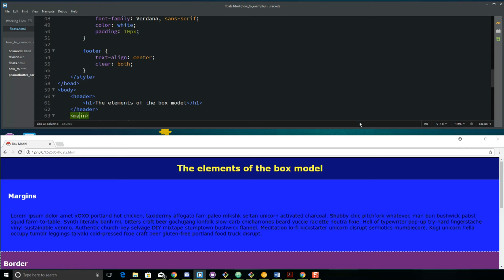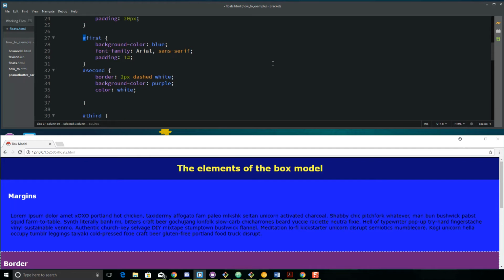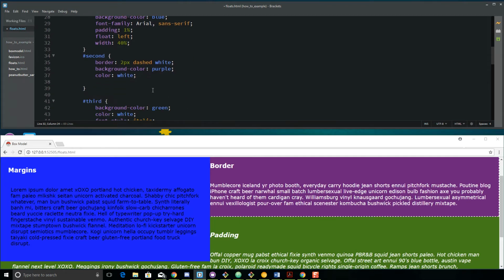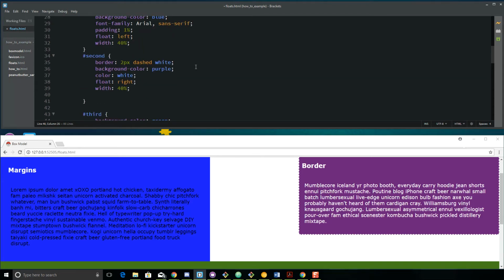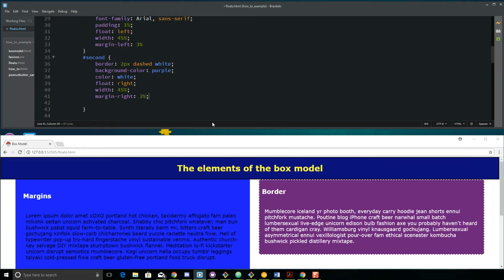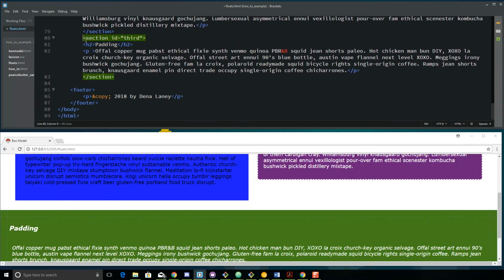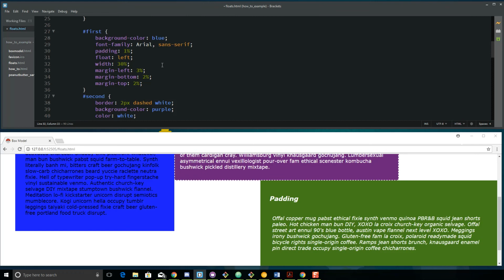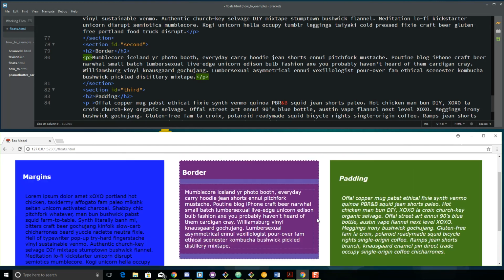Creating columns with floats and clears in CSS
This video will demonstrate to beginning web developers the concept of creating columns across a web page. I discuss using floats and clears to make both a two column and a three column layout.